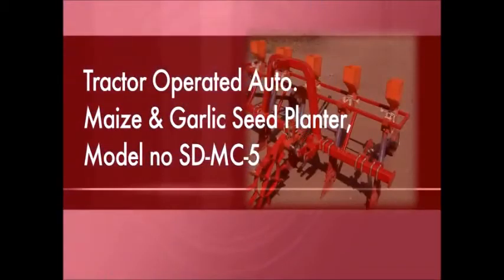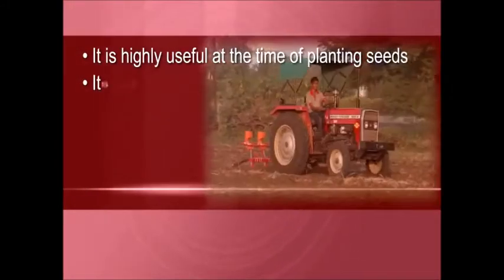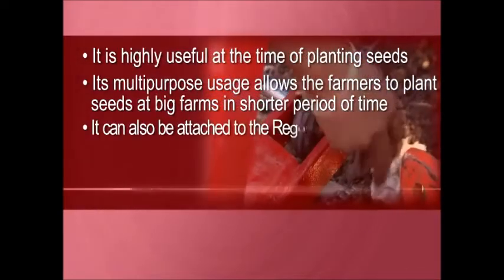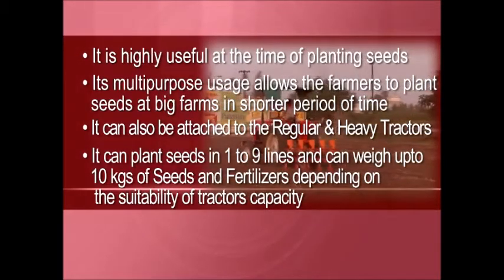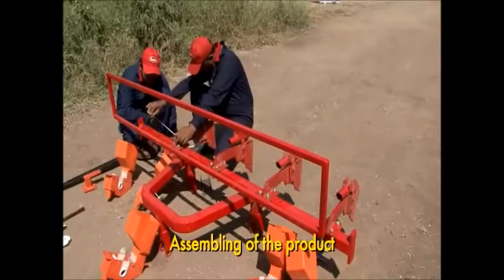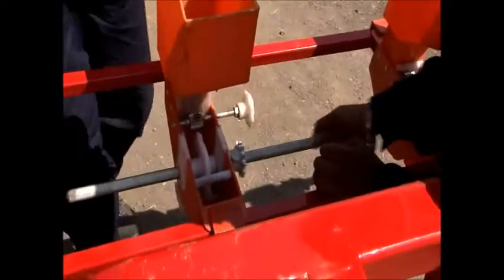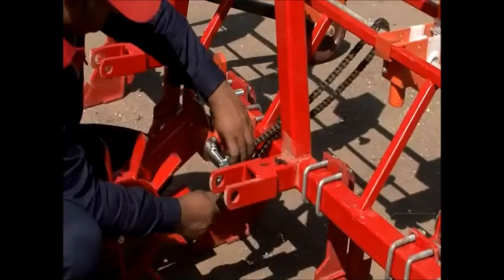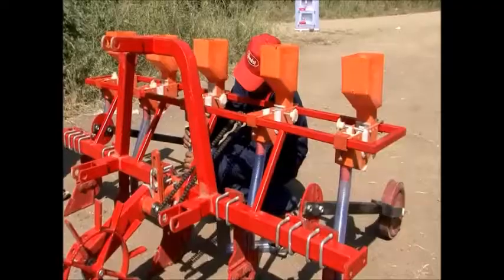KHEDUT Auto Seed Planter | Assemble Procedure | Fitting Video | Highly Accurate Planting Machine.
Khedut Auto seed Planter is an advance mechanized planter with highly precise & accurate sowing. The sowing efficiency of this planter is 90% and higher than that of regular planters due to its disc based planting Mechanism.

Khedut Agro Engineering Pvt. Ltd. (Gujarat – India)

Address: - Plot No. 6, Survey No.191,
                   Shantidham Society Road,
                   Near Orchev Pharma, Veraval (Shapar)
                   Dist. Rajkot - 360024 (Gujarat)

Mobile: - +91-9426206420